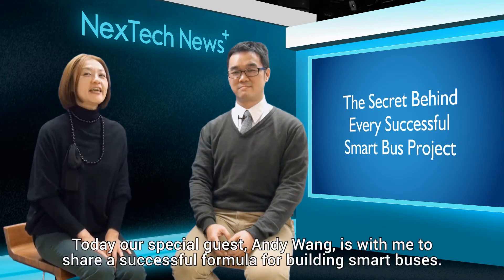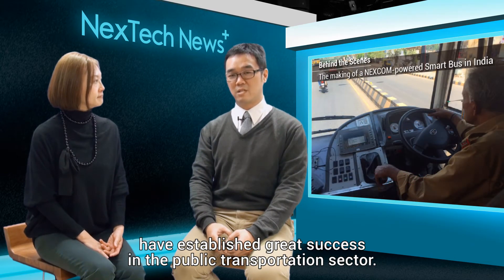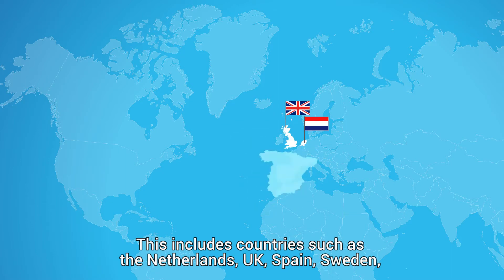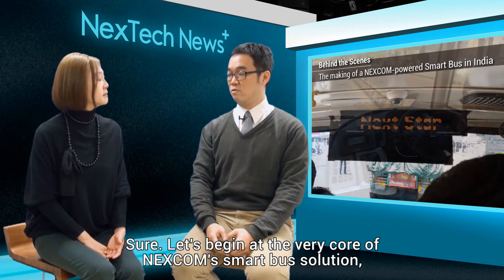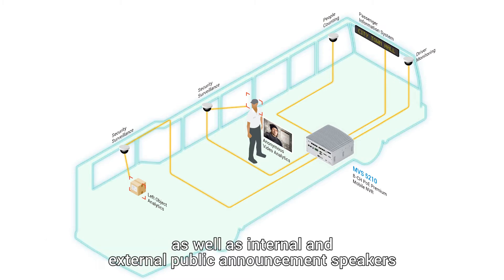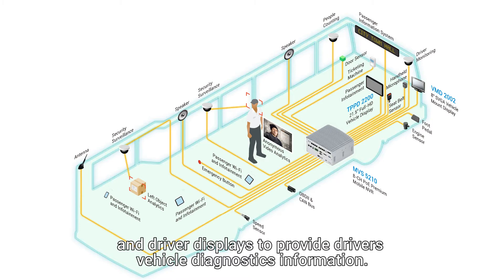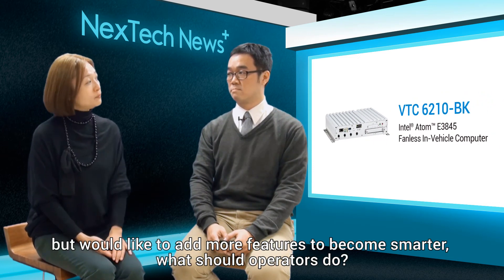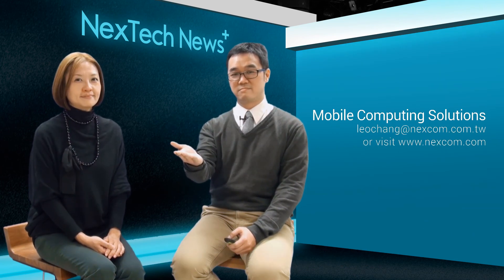The Secret Behind Every Successful Smart Bus Project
Ever wonder what's the secret to winning smart bus projects? After two years of effort, NEXCOM's smart bus solutions have established great success in the public transportation sector. We estimate that by the end of 2017, over 15 thousand smart buses, school buses and shuttles around the world will be equipped with NEXCOM's VTC and MVS series of in-vehicle computers. Watch the successful formula.